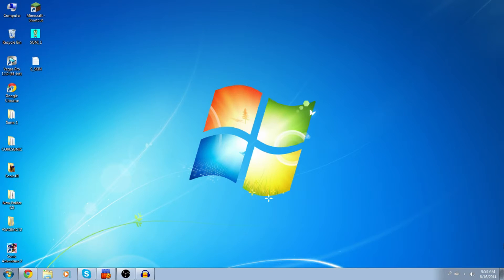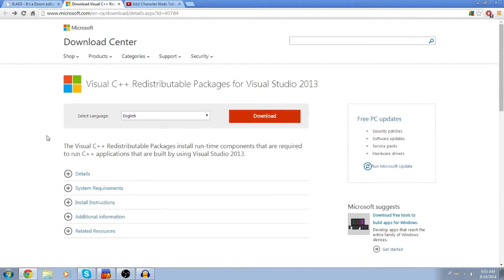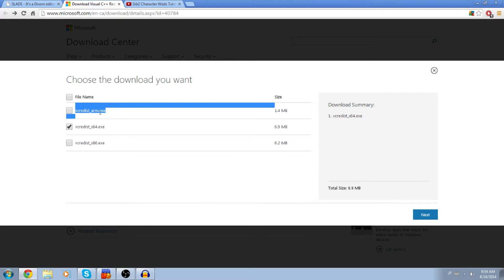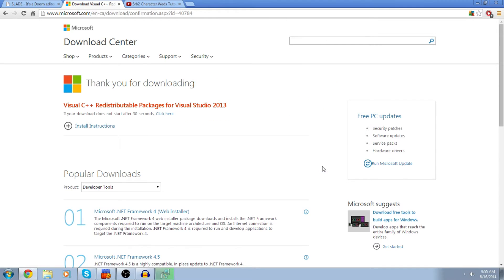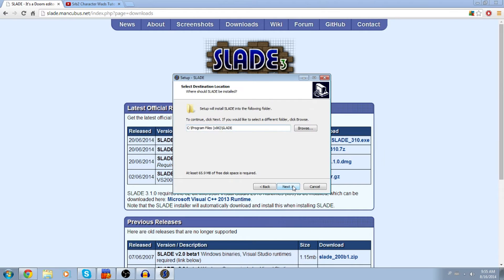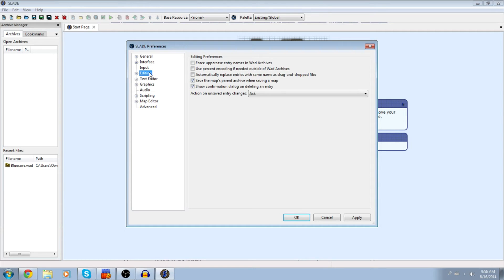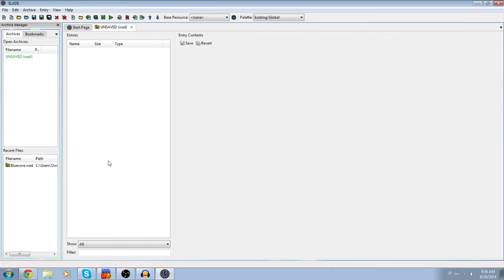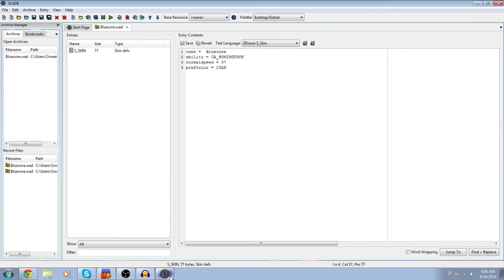Srb2 Character Wads Tutorial Part 2 [SLADE Setup (EASIEST) Download] Srb2 MOD Tutorial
Thank you everyone so much for watching! I really appreciate everyone of you guys.